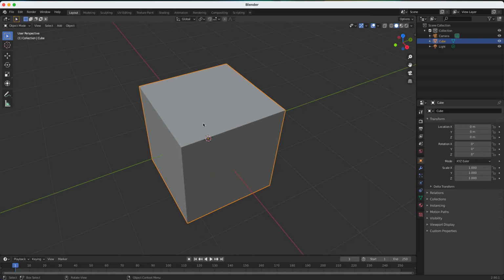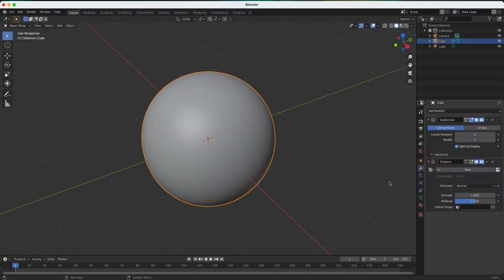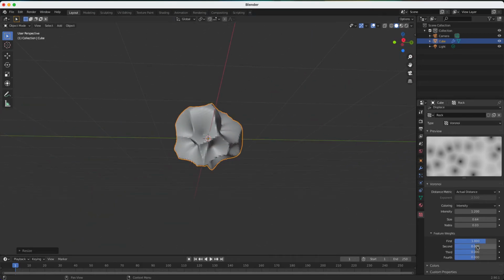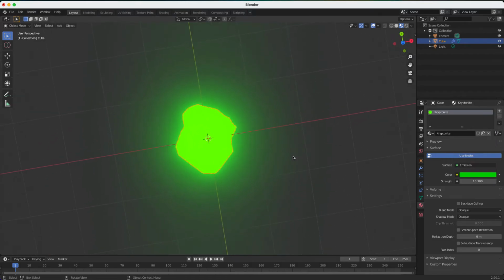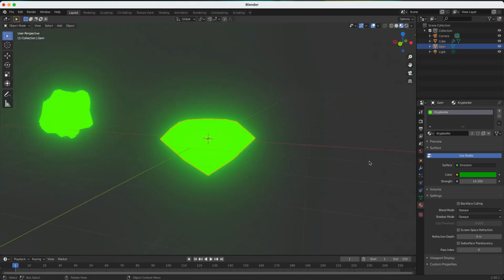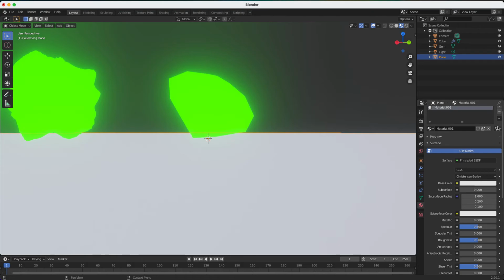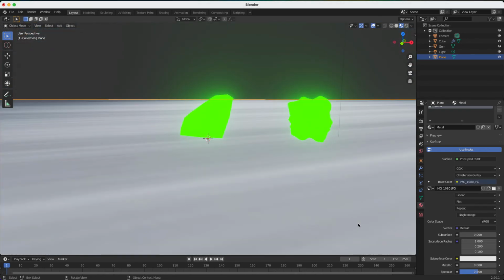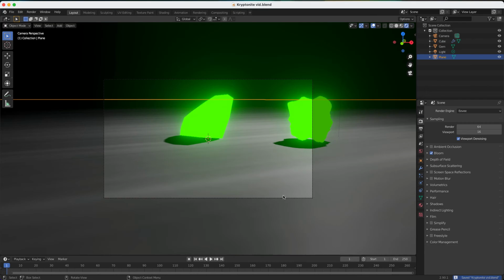Kryptonite (Blender 2.91 Tutorial)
Today, I will make Kryptonite (Superman's Weakness) in blender 2.91

THANKS!